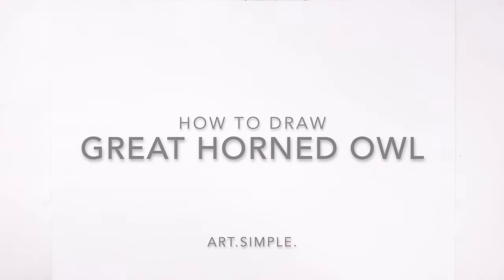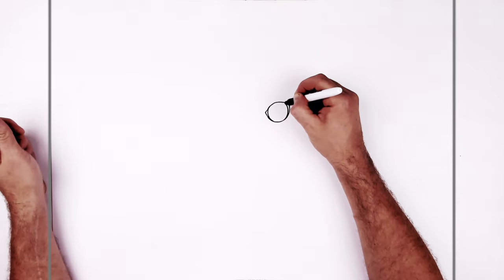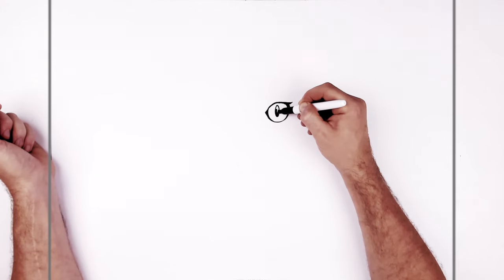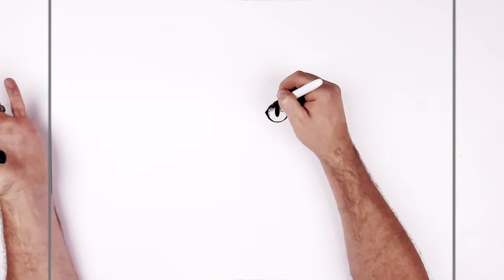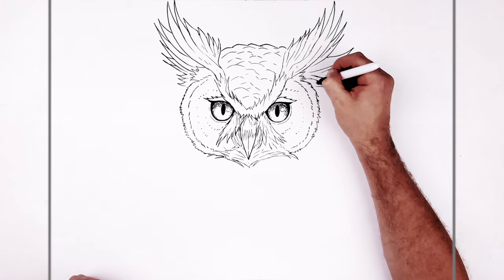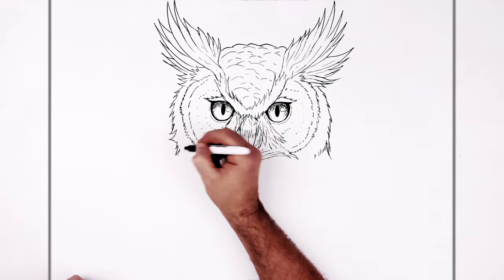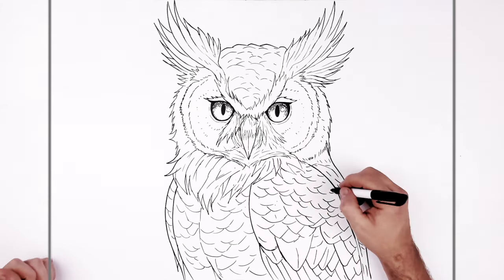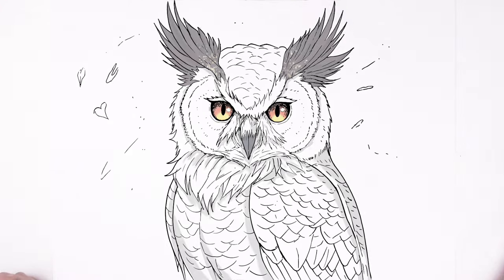How To Draw A Great Horned Owl | Step By Step